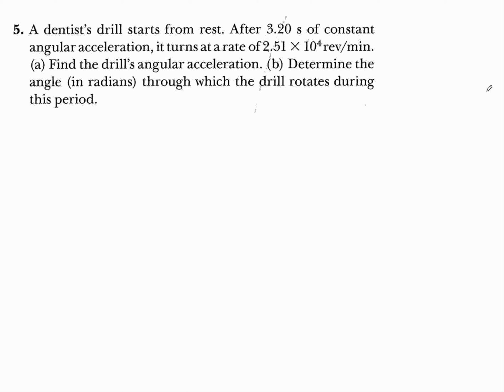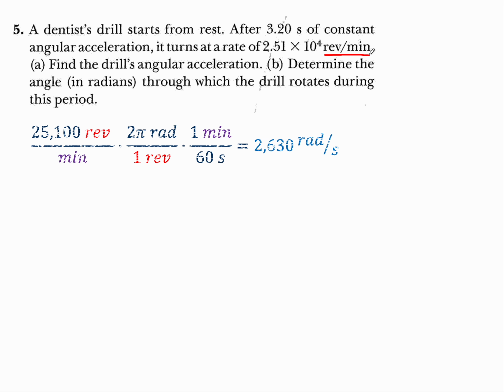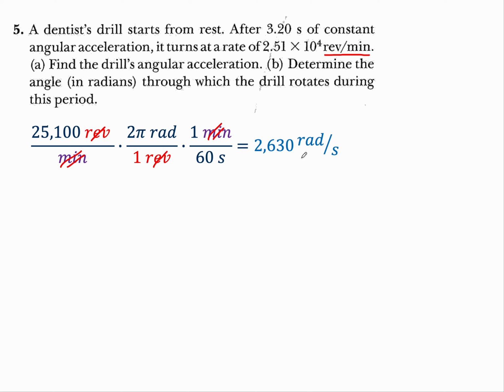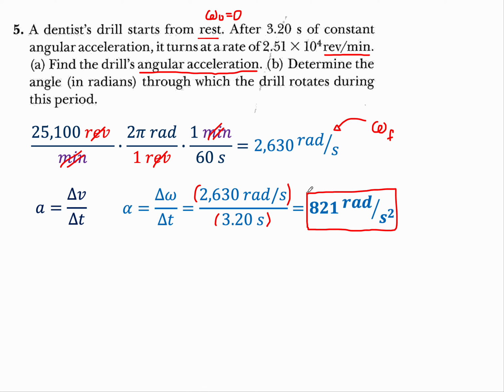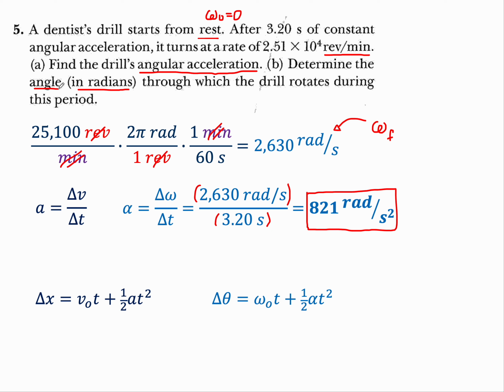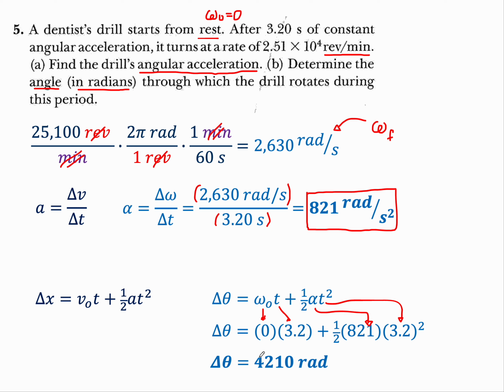AP Physics 1 Serway Ch07 #05